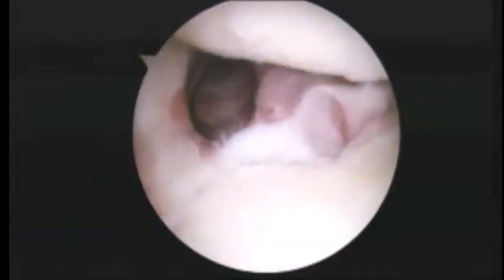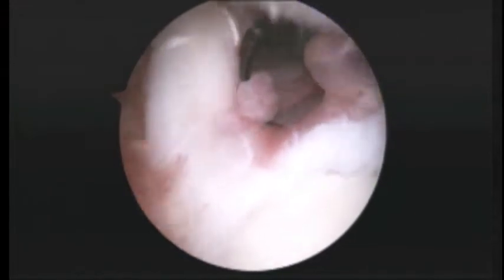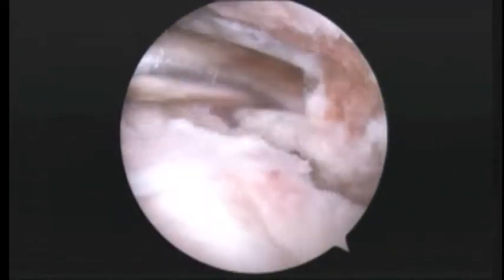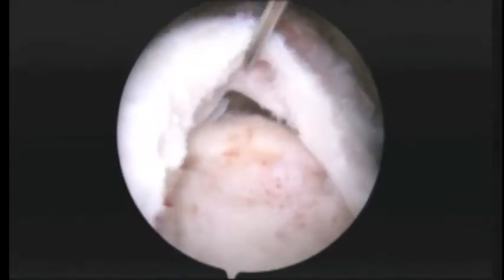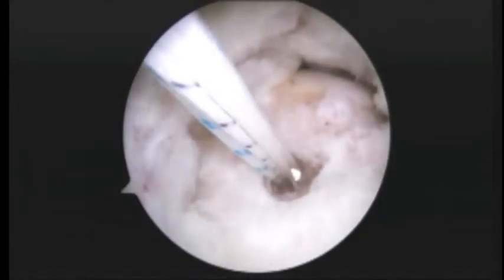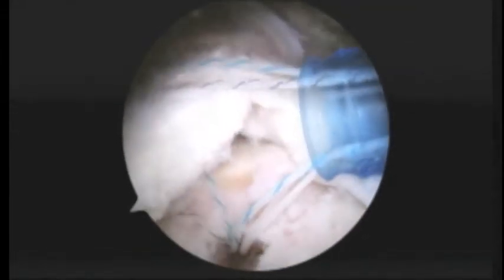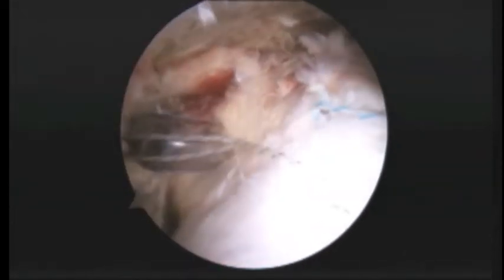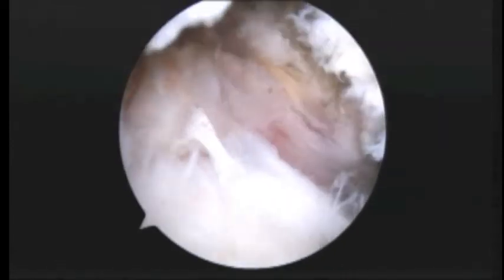AB R arthroscopic repair of large rotator cuff repair 3 16 15